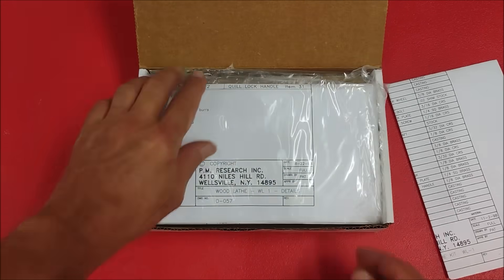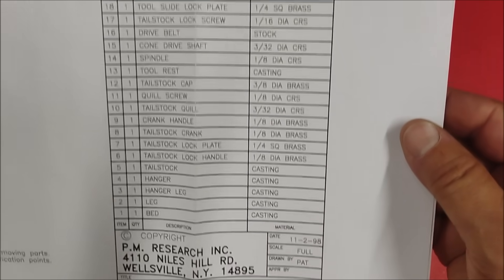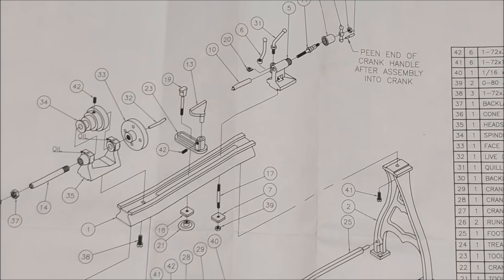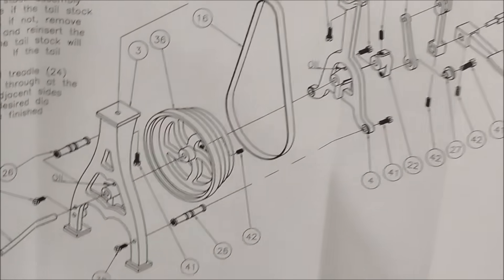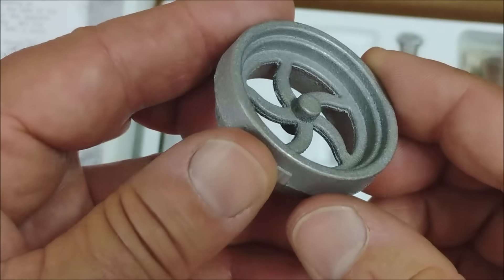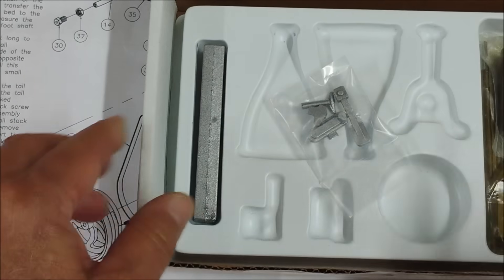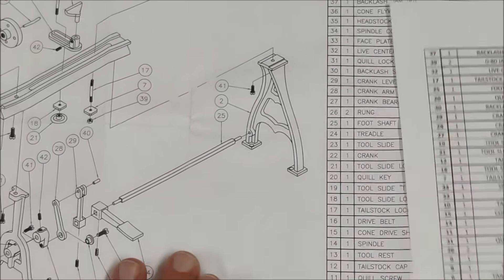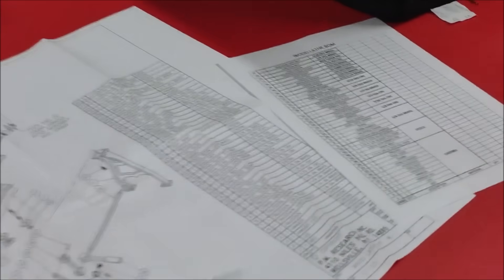1/12 Scale Miniature Wood Lathe - Video # 1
A quick look at the final model in the miniature machine shop project. The Wood lathe. This is a PM Research kit.
Micrometers
Metal Polish
Blue Magic metal polish
Eye Loupe